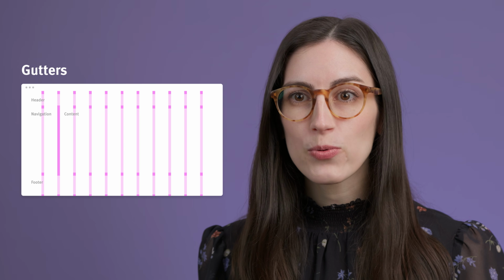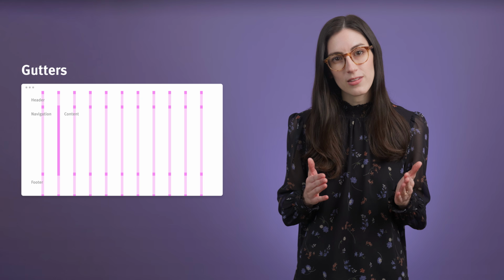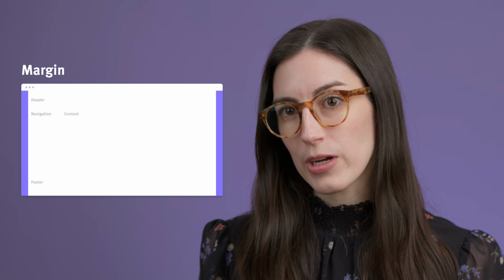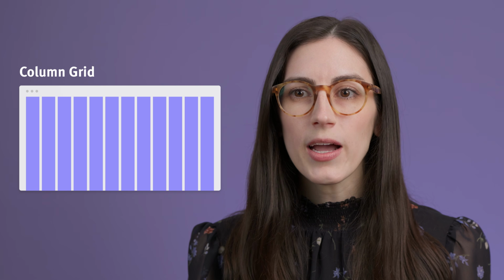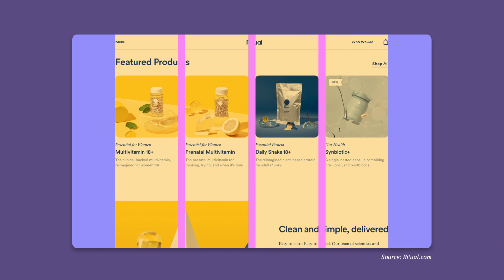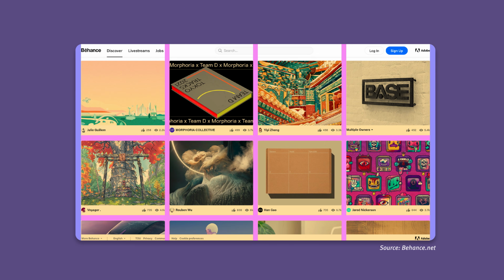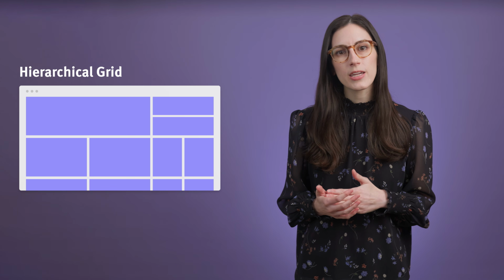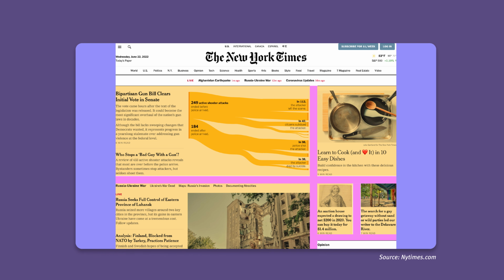Grids 101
Page grids use columns, gutters, and margins to structure content—boosting layout consistency, readability, and visual flow.

Chapters:
00:00 Introduction
00:28 Anatomy of Grids
01:30 Common Grid Types
03:13 Conclusion